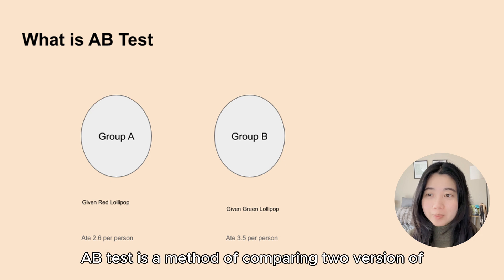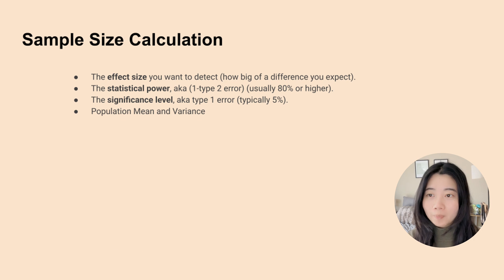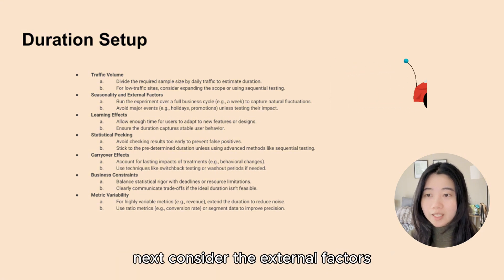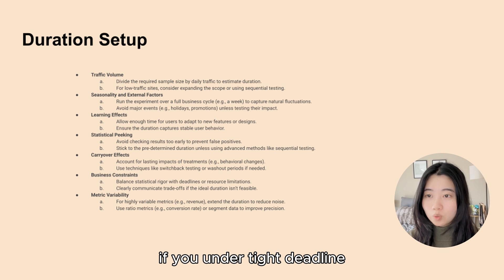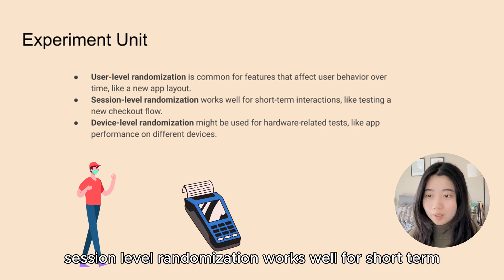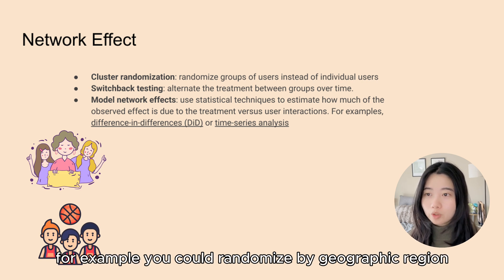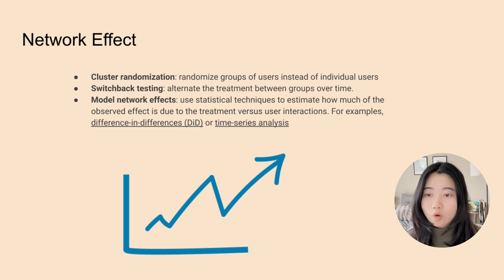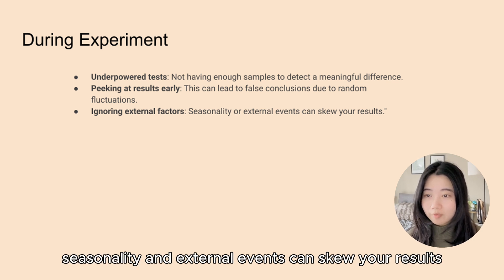AB Test 1 -- Experiment Design | Know everything before design an experiment 2025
A comprehensive video describing all details in experiment design and mentioned other advanced solutions in industry to overcome limitation in AB test